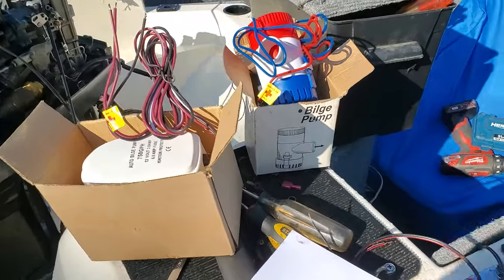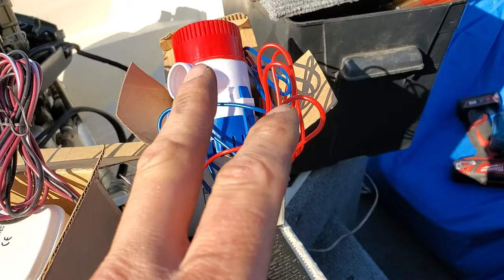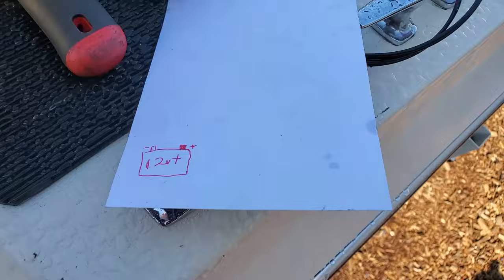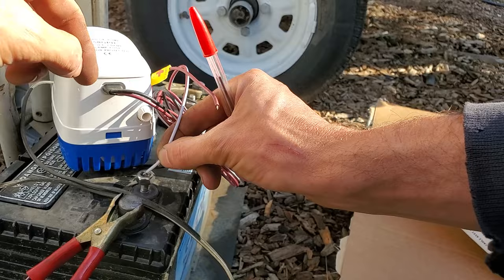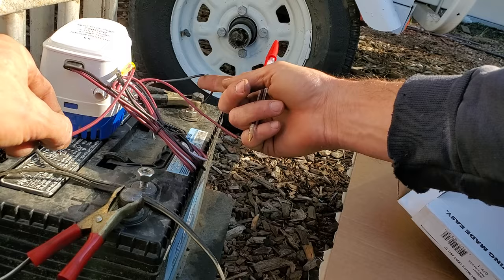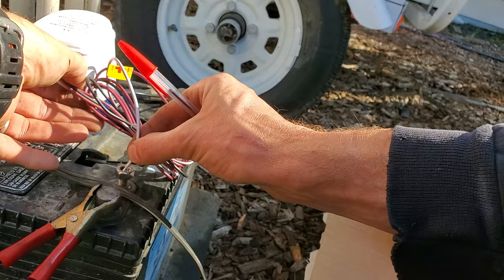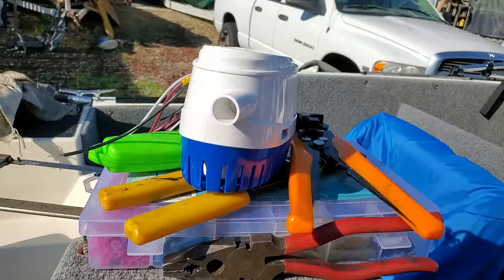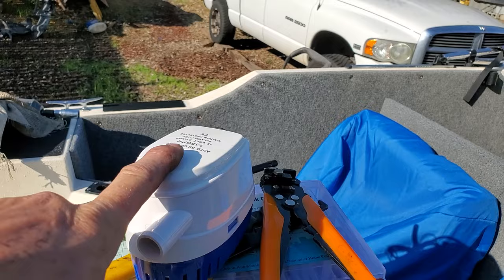Dont sink your boat - Bilge pump basics: 2 vs 3 wire, differences and installation tips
Quick tips regarding bilge pump types and some tips. Many ppl dont know the difference between a  2 wire (non auto) and 3 wire (fully automatic).